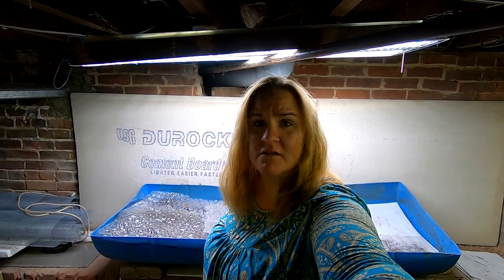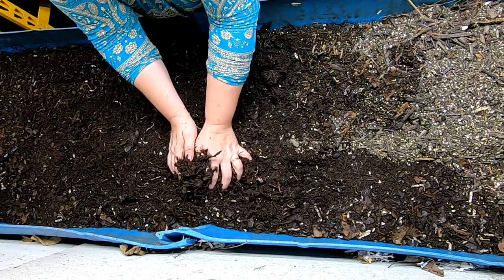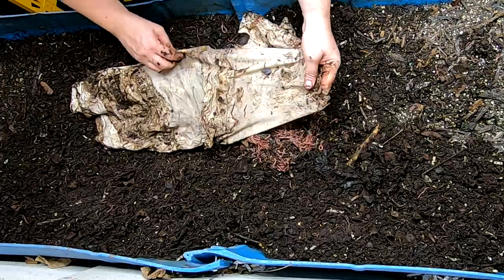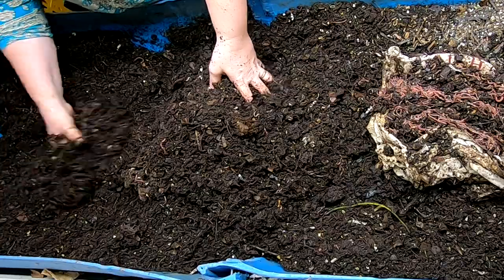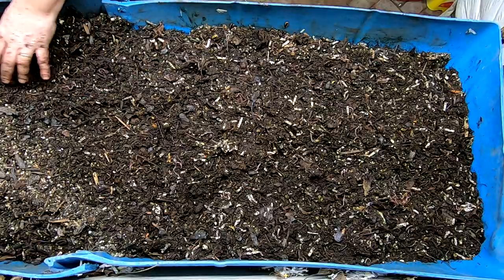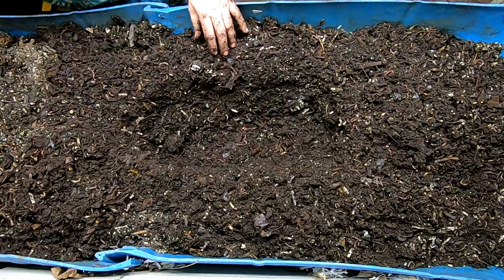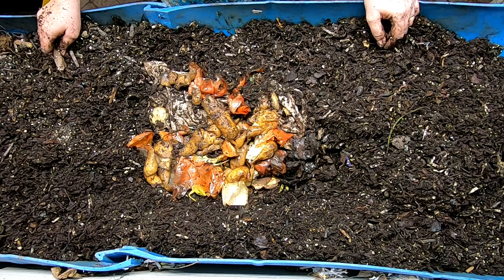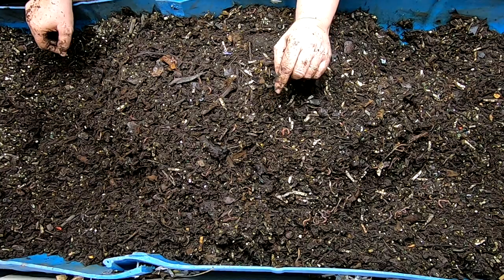55 GALLON WORM BIN- TO THE LIGHT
After the last video i was inspired.

Neem Cake for Organic Gardening (5 lb)
Espoma Green Sand

worm farm revolution
Vermiculture Technology: Earthworms, Organic Wastes, and Environmental Management